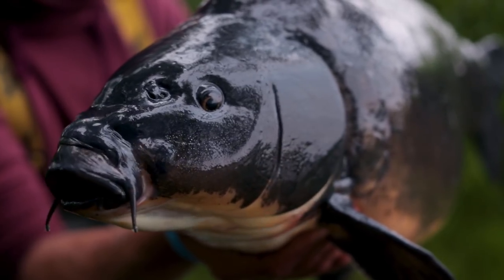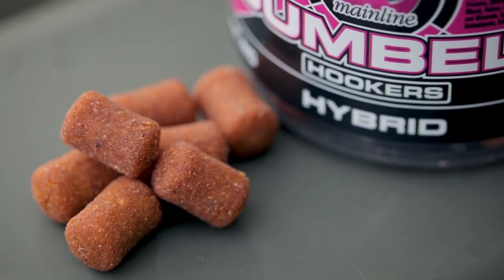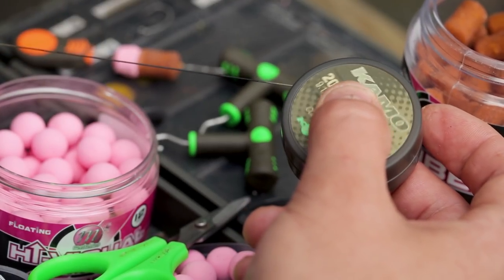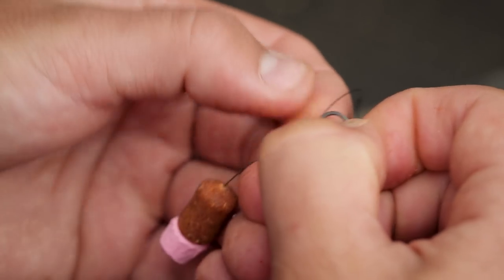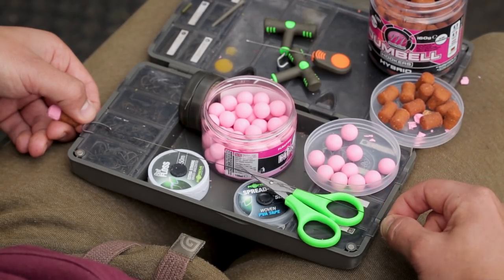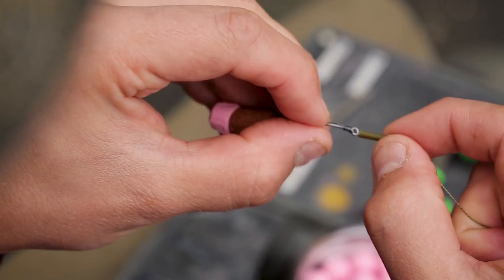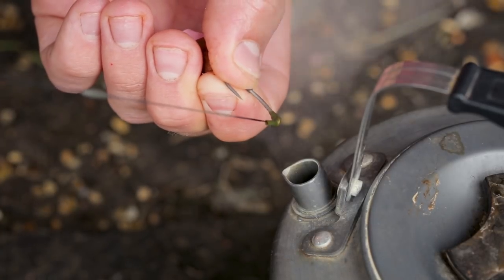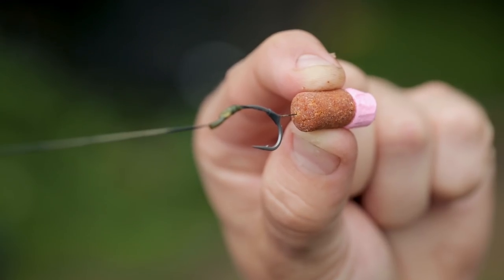Mainline Baits Carp Fishing TV - How To Tie My Balanced Rig!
Step-by-step, Lawrence East shows how to tie his 'critically-balanced' Snowman Rig!